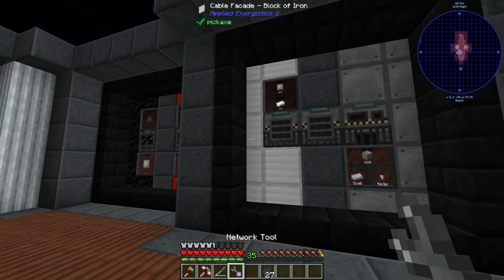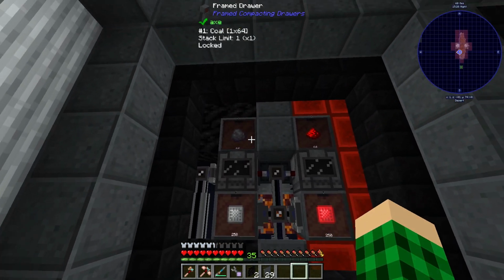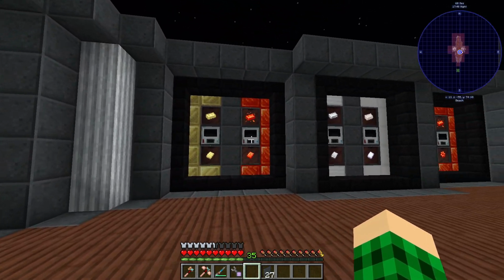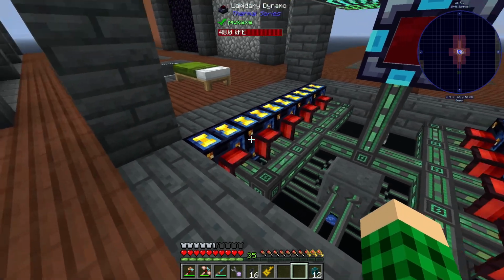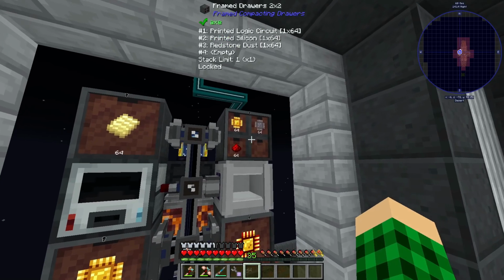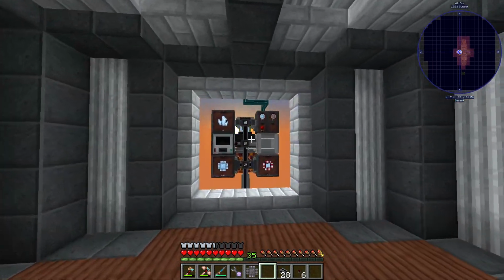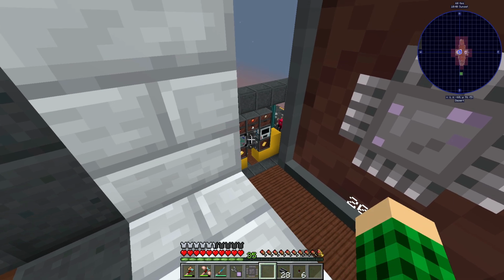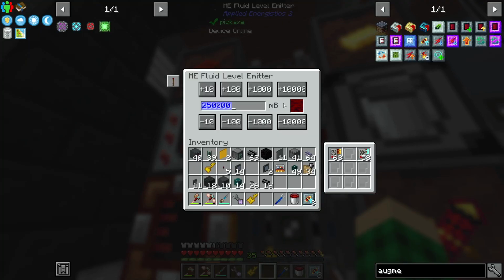Minecraft Techopolis Skyblock - EP9 - Elite Technium Ingots & AE2 Processors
Welcome to Techopolis Skyblock!
Where the goal is to automate everything that you possibly can!

Links!